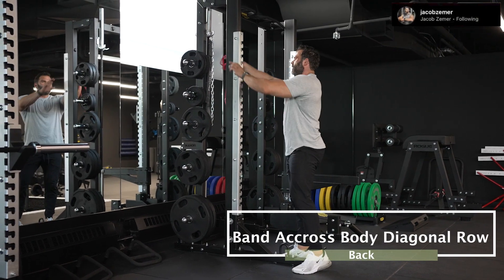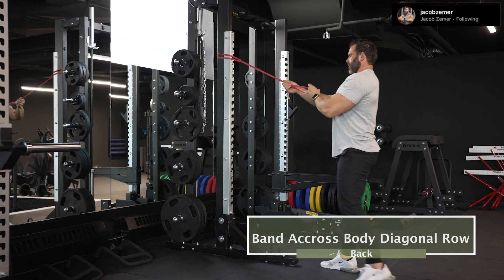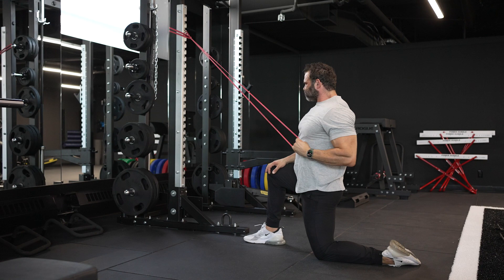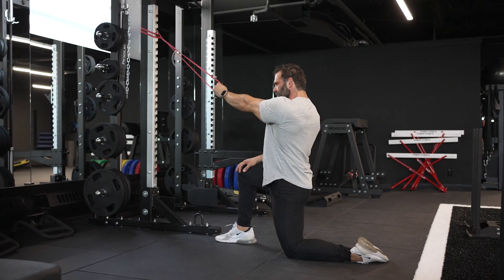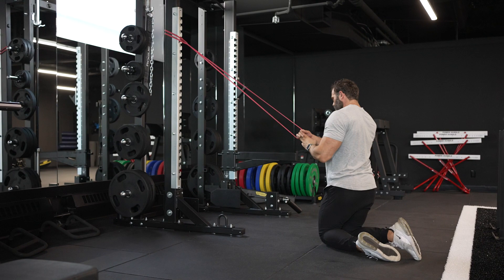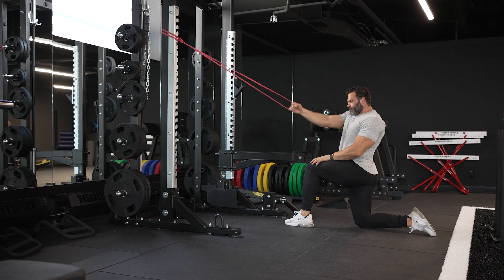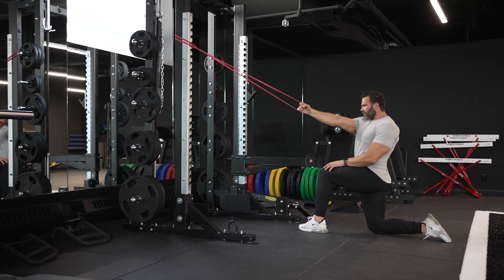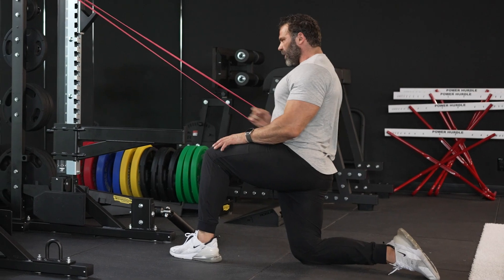Band Across the Body Diagonal Row